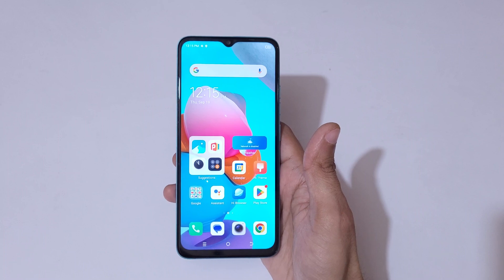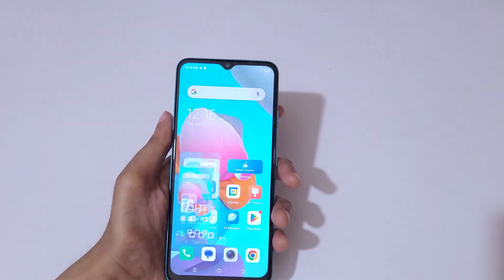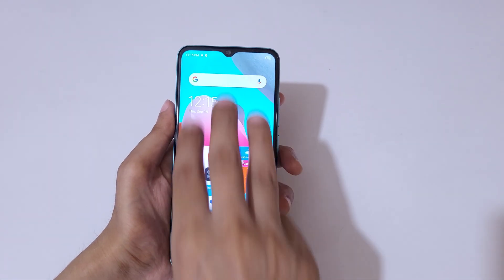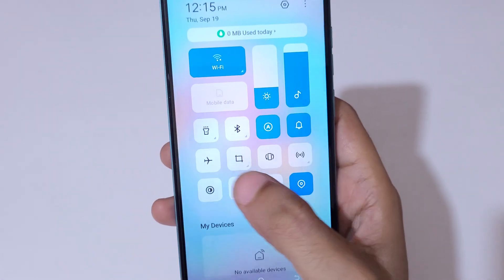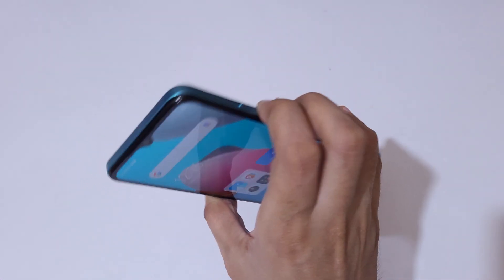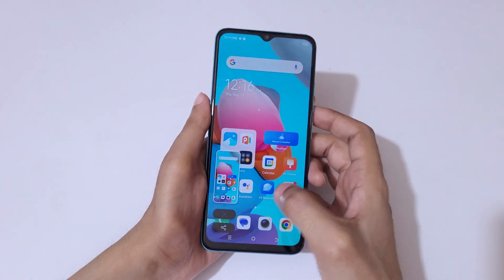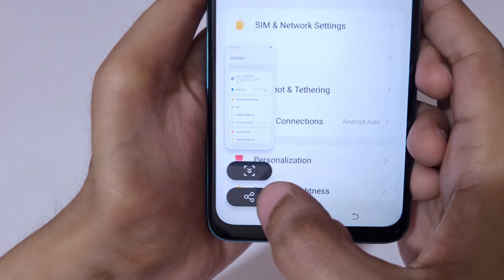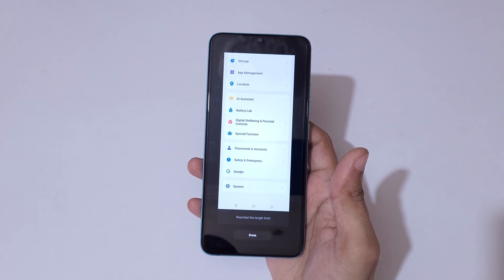How to Take Screenshot in Tecno Spark Go 2023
I am gonna show you how to take screenshot in Tecno Spark Go 2023 Smartphone. Very helpful and convenient feature, applicable on all Tecno Smartphones.